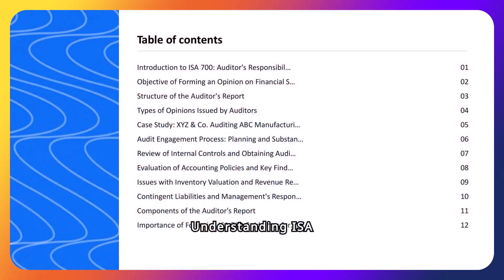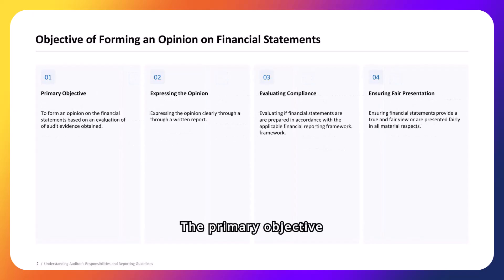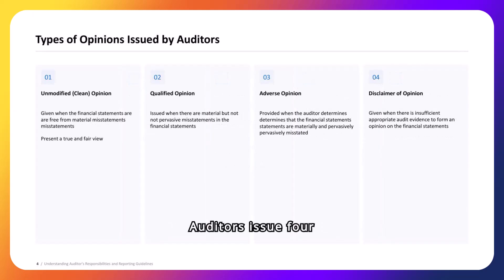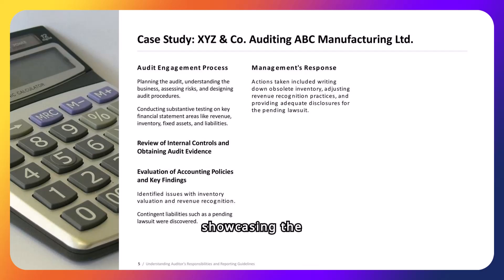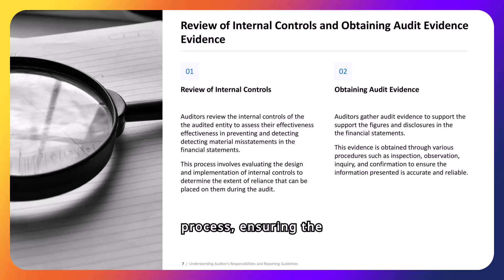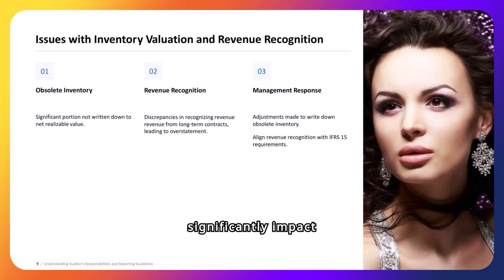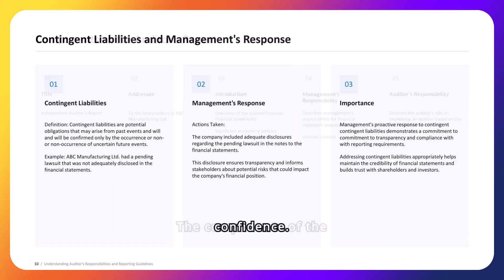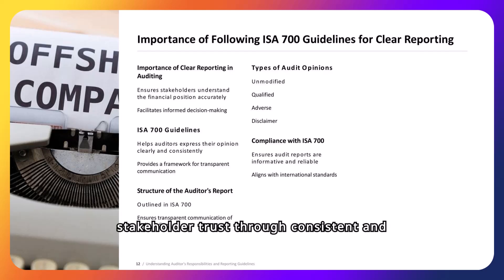ISA 705 Modifications to the opinion in the AUDIT REPORT